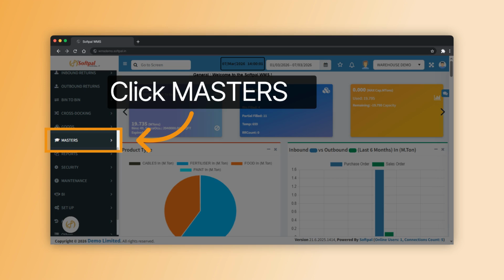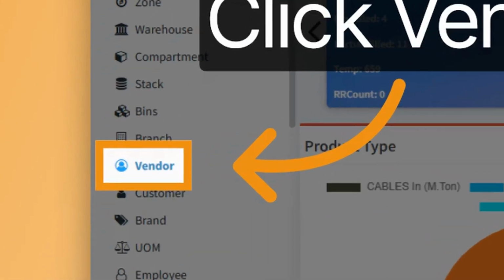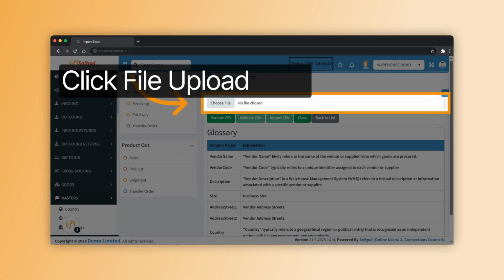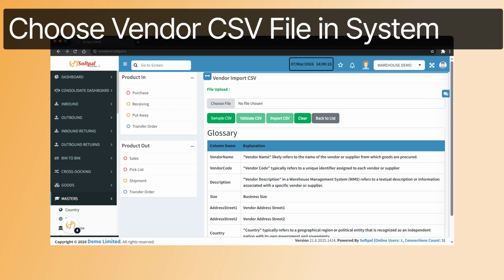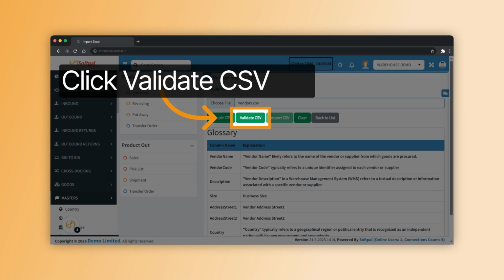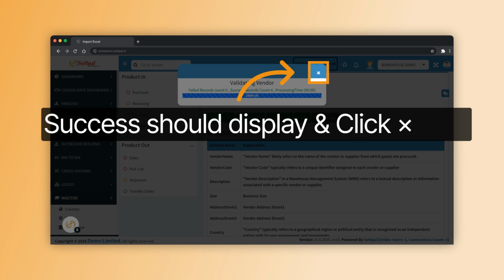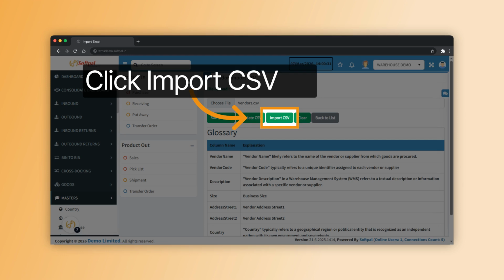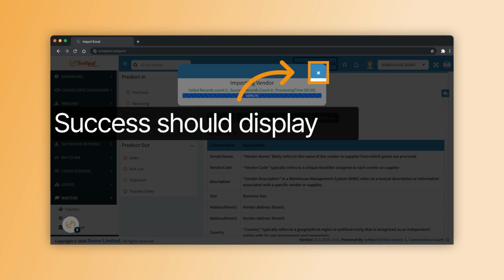Import Vendor Data Using Excel in Softpal WMS